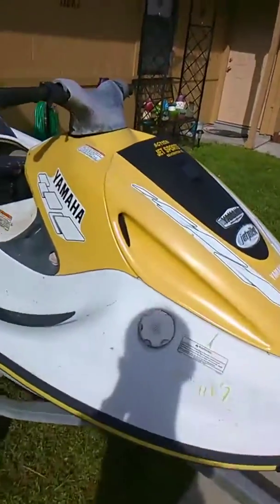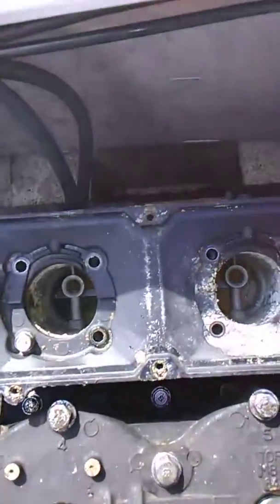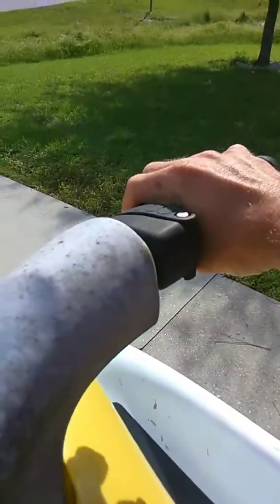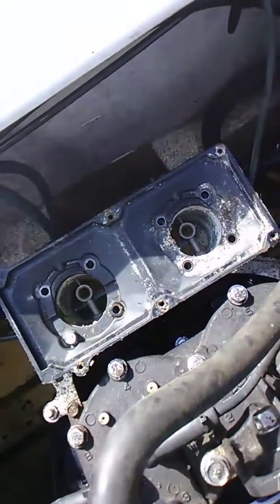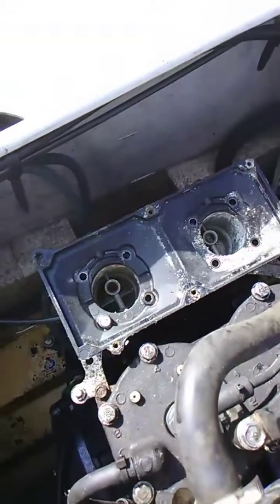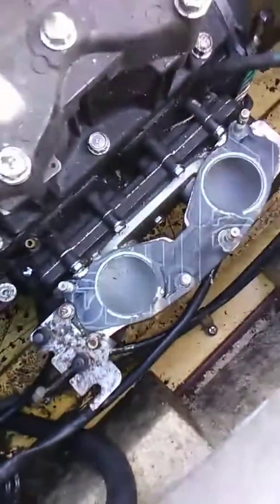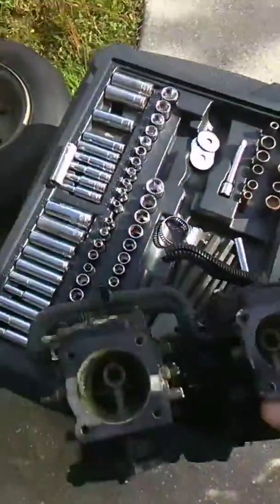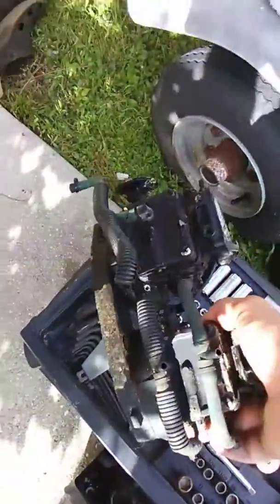part 1 of Yamaha WaveRunner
fixing up an old jet ski that I got from a friend